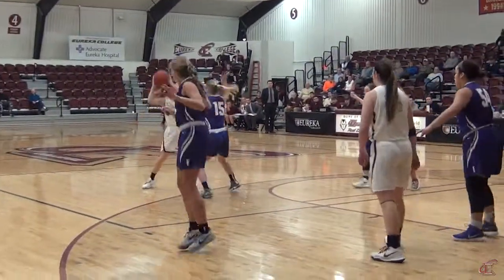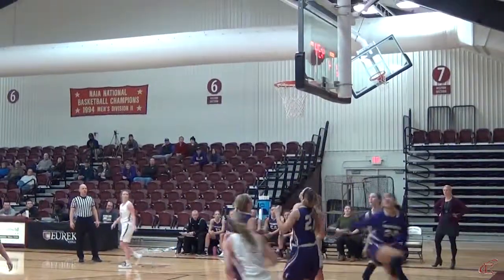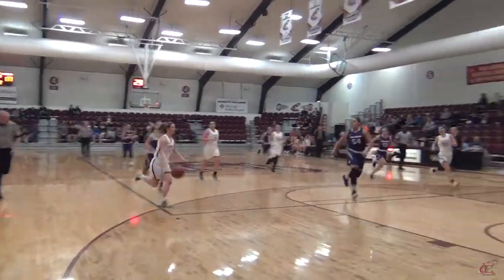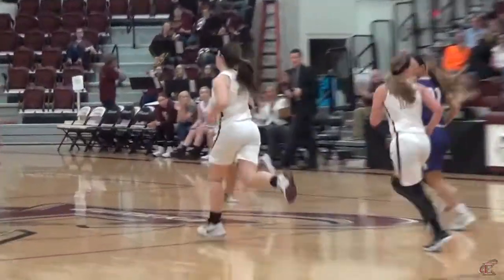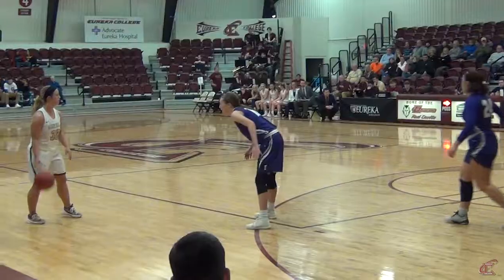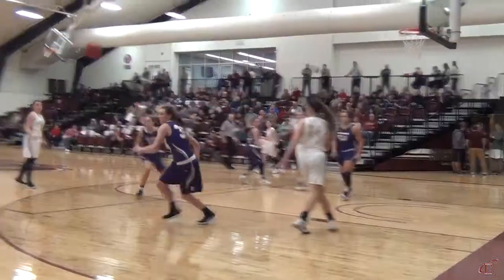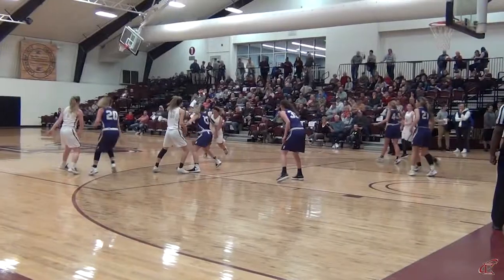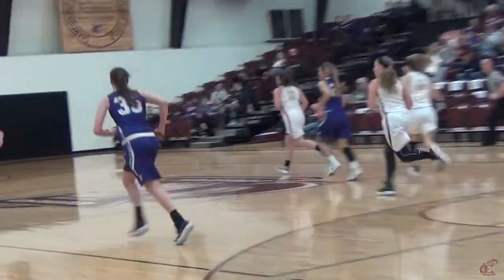Fontbonne at Eureka Highlights (Feb. 17, 2018)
Video highlights of the Red Devils' 78-50 SLIAC Senior Day win over Fontbonne at the Reagan Athletic Complex on Feb. 17, 2018.